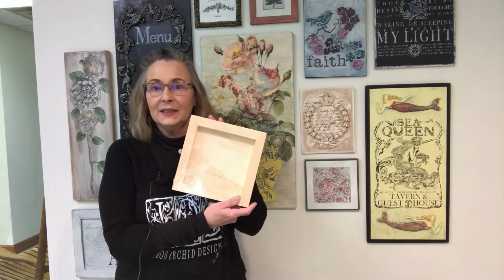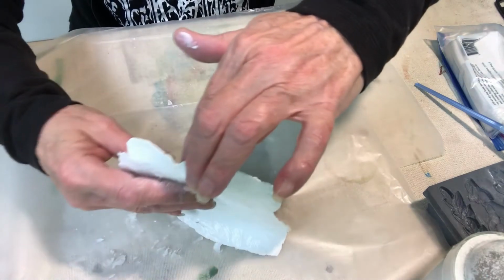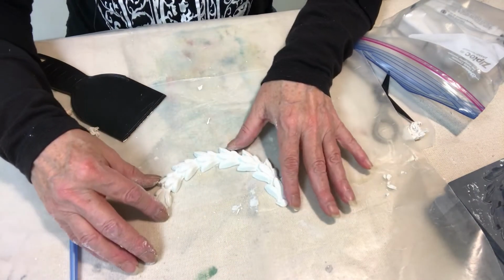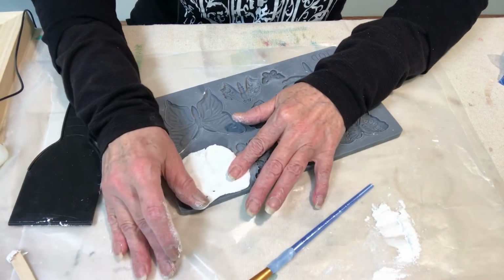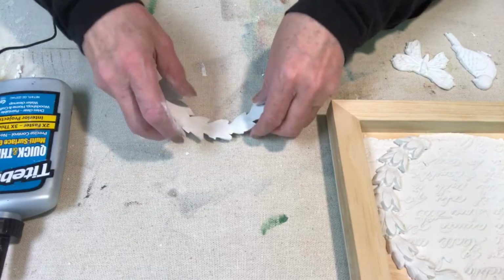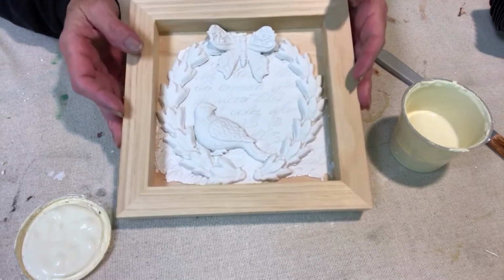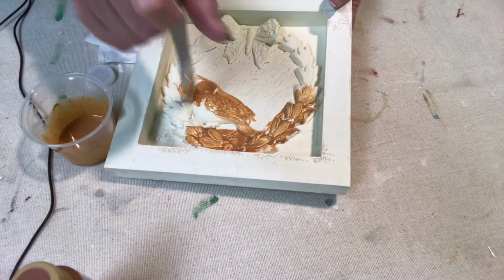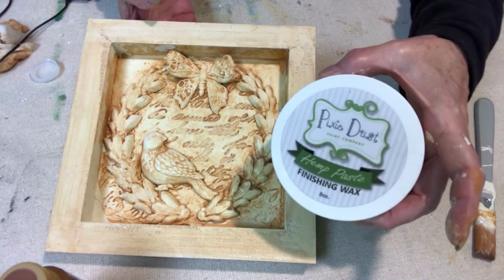DIY Iron Orchid Designs (IOD) Bird and Butterfly Shadowbox made with wood panel from Dollar General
Hi friends. I made this shadowbox with a 8" x 8" wood panel from Dollar General and used the Iron Orchid Designs Kindest Regards decor stamp and NEW Birdsong and Monarch Butterflies moulds to embellish it.
I love how it turned out.
You can find the IOD moulds and stamp on my
8" x 8" Wood Panel: Dollar General
Titebond Quick & Thick Multi-Surface Glue: Lowes
Cream Chalk Style Paint: any brand
Raw Sienna Acrylic Paint: DecoArt
No. 2 Benicci Paint Brush Set